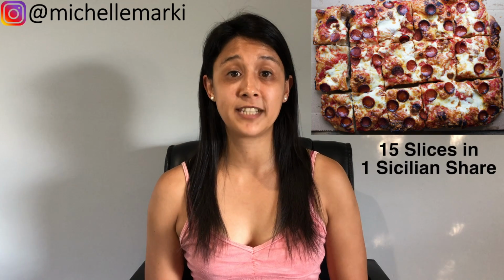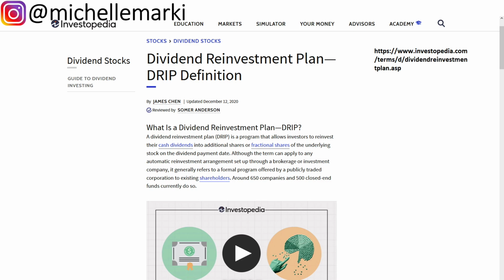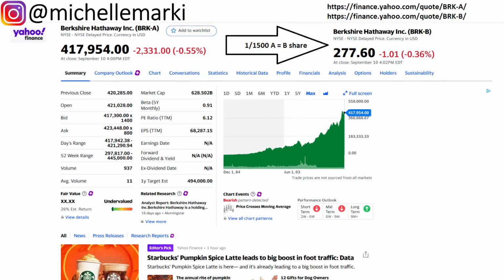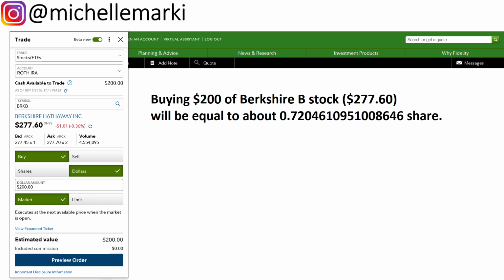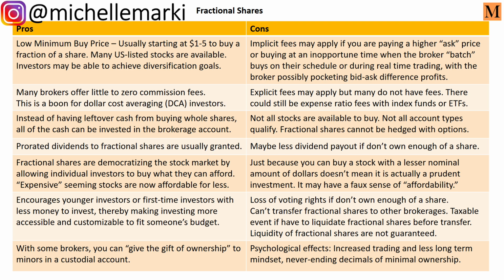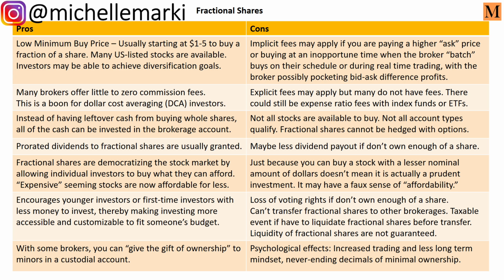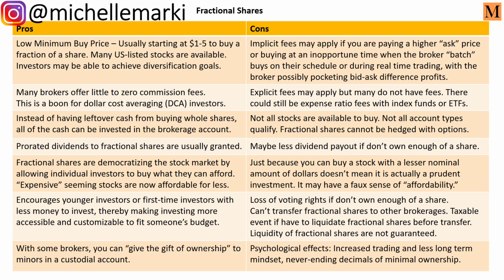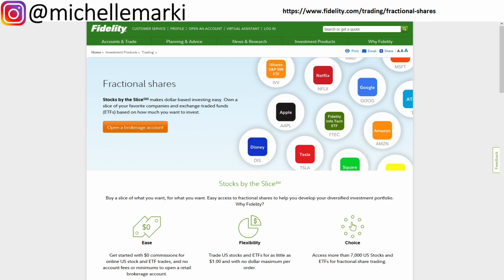Fractional Shares Explained: Everything You Need To Know!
What are fractional shares? I break down what share slices are, how to buy a fraction of a share in a brokerage account, the pros and cons, and comparisons between what brokers offer. Add me on Instagram: michellemarki

A fractional share is just a unit of stock that amounts to less than one full share.

I use fun food analogies to break down various examples of a fraction of a share of public companies' stocks.

The ability to directly buy fractional shares came out in November 2019 with Interactive Brokers. Soon thereafter, other brokerage firms like Schwab and Fidelity came out with their own stock slices.

This concept of fractional shares has actually been around for a while, such as when there were stock splits or if you participated in dividend reinvestment program (DRIP). So you might have already ended up with fractional shares in an indirect kind of way before.

When you buy a fractional share, your broker is actually buying whole shares but then is divvying them out to you and others who also want to buy fractions of shares. The broker then holds onto the difference of remaining share fractions or sells them off.

Your share slice gains a proportional amount relative to what a whole share of a stock would return for the year. For example, if Google's share price went up by 20% in a year, and you bought a $25 slice of Google, your stock slice would appreciate by $5.

I have a pop quiz for you in asking which do you think is more expensive, a $100 share or $10,000 share? And then I explain the answer as we consider the company's overall valuation/worth and amount of shares outstanding!

I give an example of how we cannot get a share slice of Berkshire Hathaway A shares, but fortunately a sort of fractionalized version, Berkshire B shares, exists at 1/1500 of the A share price!

Using Fidelity, I show an example of if I had only $200 to buy Berkshire B stock, this would get me 0.72 share of a full share of Berkshire B price of $277.60.

As long as your brokerage account allows for share fractions in certain stocks, there are many stocks that we can do this with.

One potential drawback is if the value of our fractional share is too small, then we may forfeit the proportional small amount of dividend if it comes out to less than 1 cent. I show an example of likely missing out on dividends with a $2 share slice of Starbucks.

I created a pros and cons table of fractional shares and I discuss what investors should consider before they buy fractions of shares.

Some people are already accustomed to seeing never-ending decimal numbers in other types of alternative assets they may own.

Be sure to shop around for what the different brokerage firms are offering in their fractional share programs if you are interested in this.

There are a few popular sites that compare the offerings across the different brokerages, including number of stocks that participate, minimum purchase amounts (such as $1 or $5), and fees, if applicable.

Who knows if stock slices are the coolest thing since sliced bread? Consider the various options and see what works best for you!